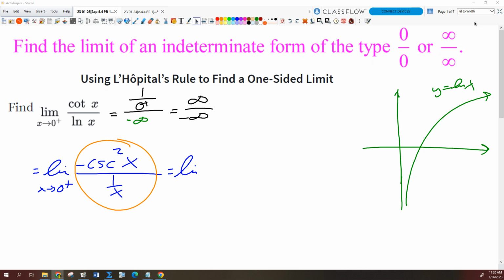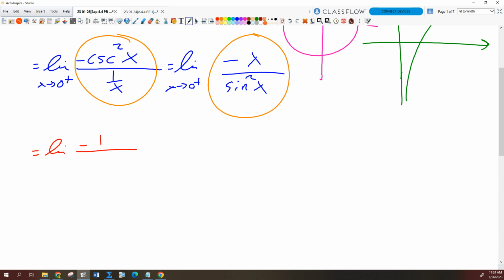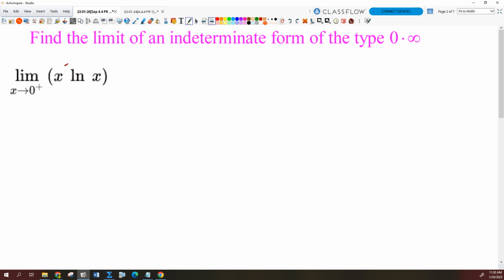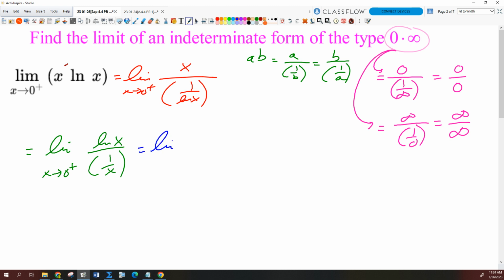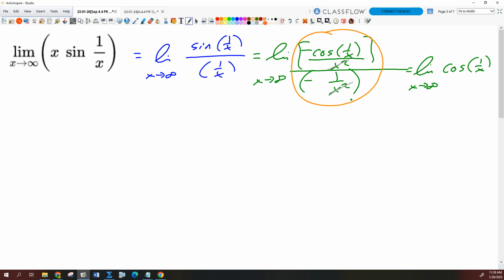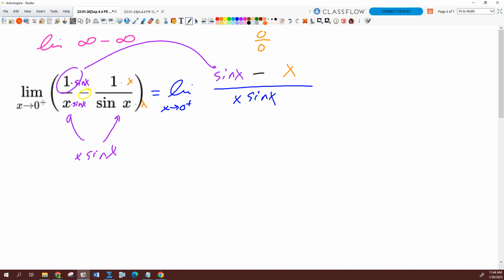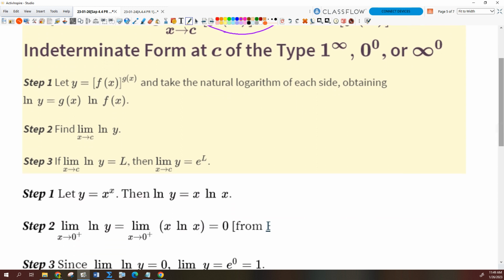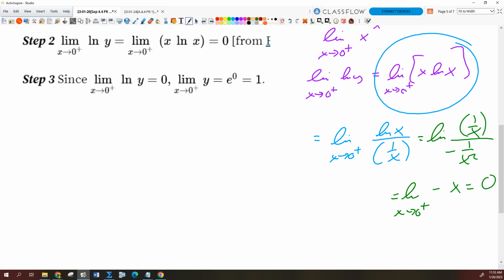24-02-02[5.1 PR 1] L'Hopital's Rule pt. 2 (from last year)